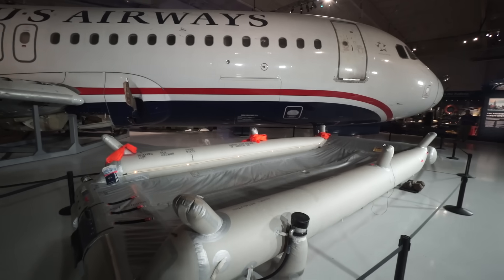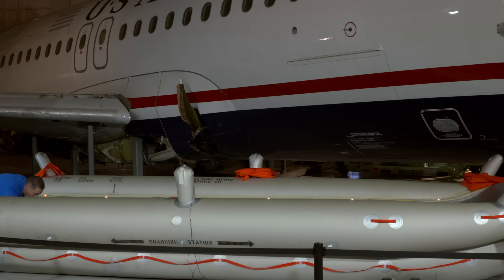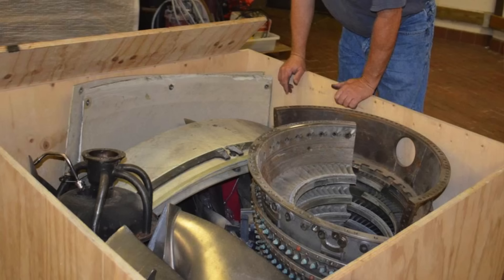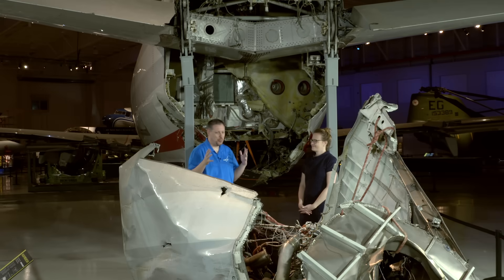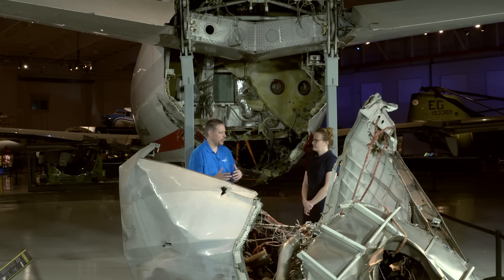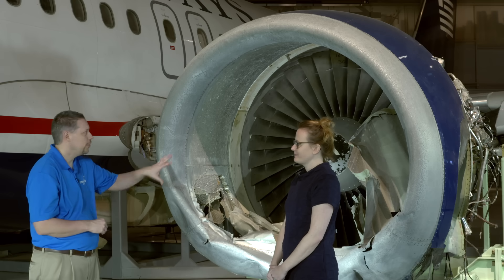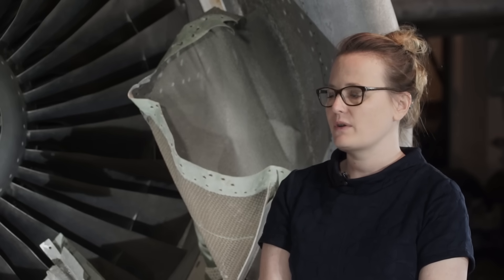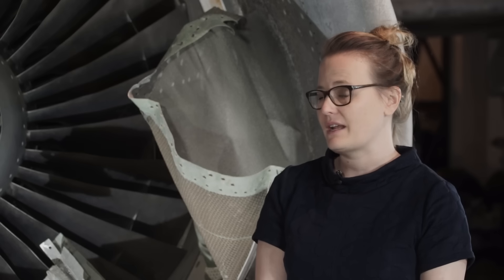Where Did the Miracle on the Hudson Plane End Up?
Would you like to help us out? Take this quick survey

US Airways Flight 1549 crashed into the Hudson River on January 15, 2009. Learn how the events of that day unfolded and what happened to the aircraft next.